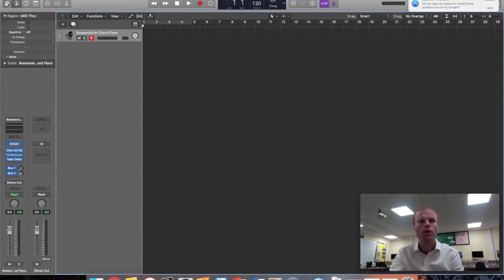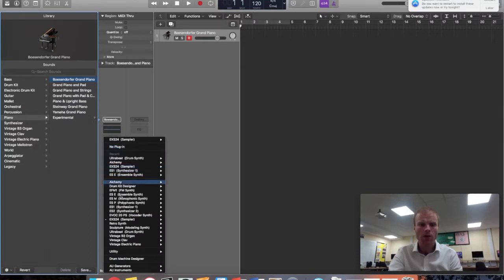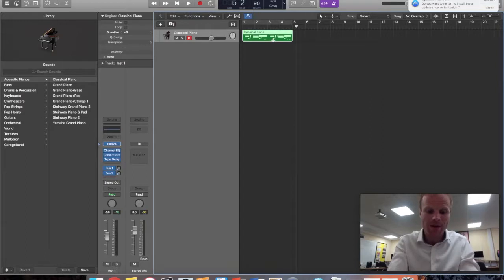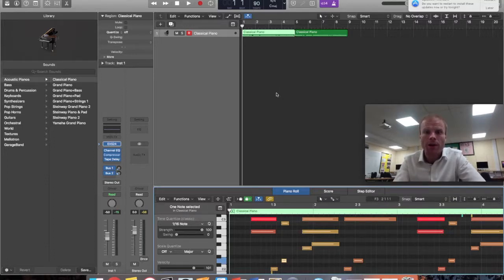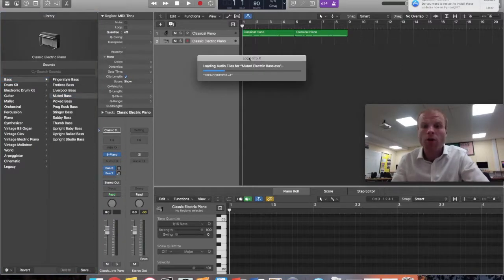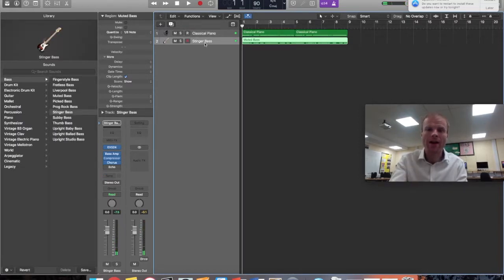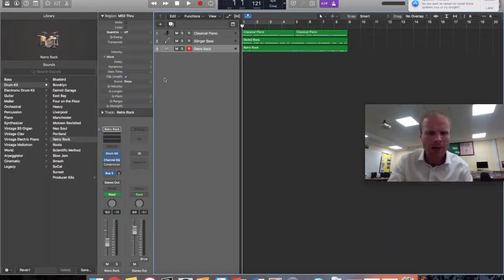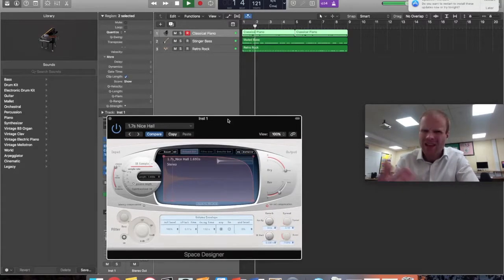Troubleshooting Mac & Logic 2:2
Tutorial on basic logic setup for lessons in composition and sequencing